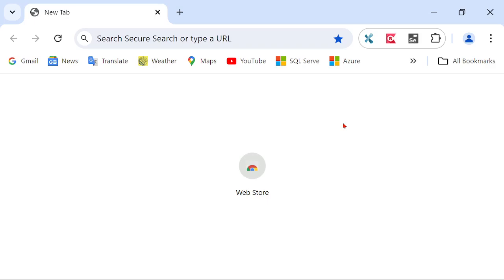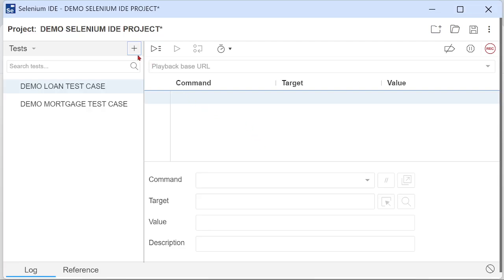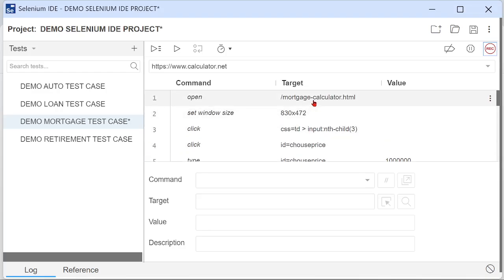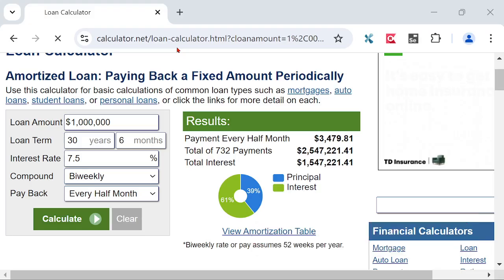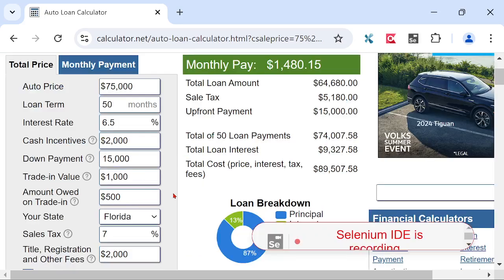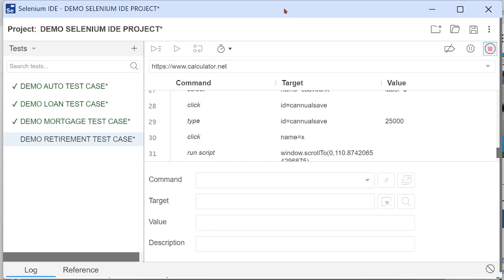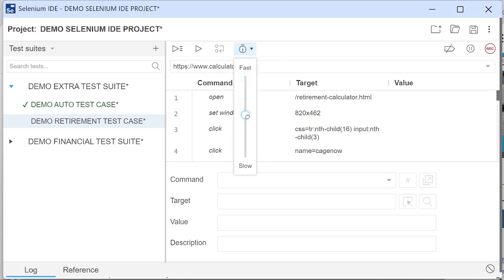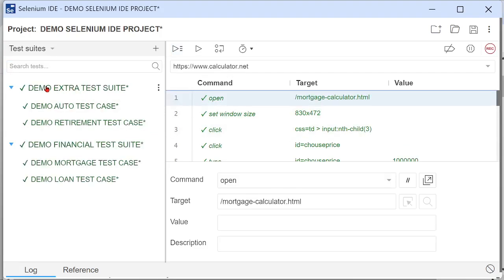SE16: Selenium IDE Chrome Extension Tutorial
Fast-track one session practical learning Selenium IDE (Integrated Development Environment) record/run tool browser extension specifically designed for rapid Selenium-based, automated test case development of all types of web applications